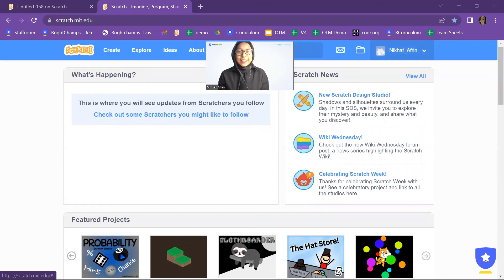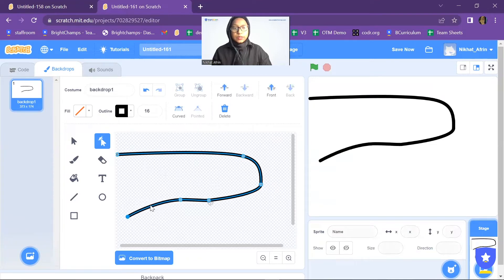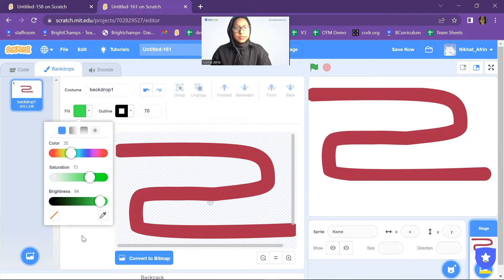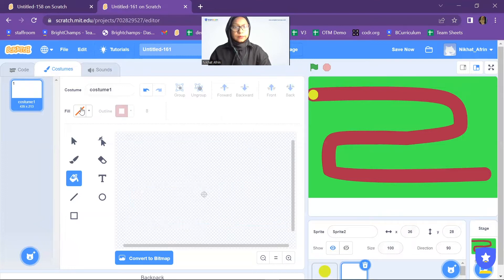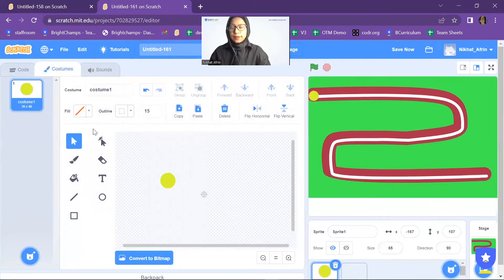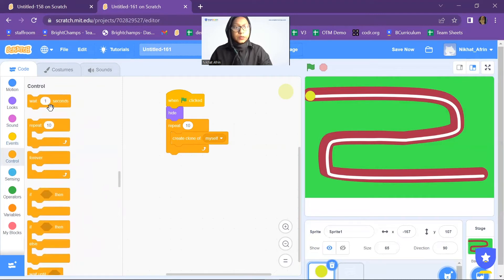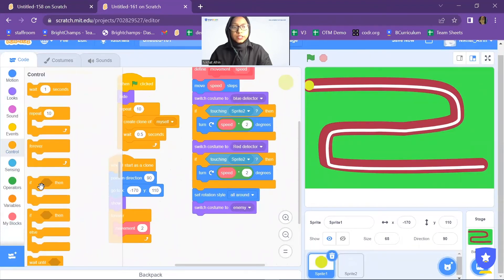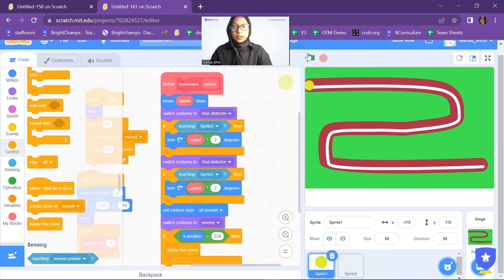How to make a Tower Defense Game in Scratch (2022) | Tutorial | Scratch 3.0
👉 This tutorial will teach you how to make a 'Tower Defense' Game in Scratch where enemies will follow the path and the tower will shoot the enemy. This is Part 1. Described how to create path and make the enemies following the path.
Learn how to make everything from the background to the sprite with very simple steps. Once you are through the process, customize the game to your liking.
📚 Click here to Book your FIRST FREE CLASS with Bright Champs
The 5 pillars of our curriculum include:

➡️ Advanced Tech
➡️ Creative Thinking
➡️ Scientific Exploration
➡️ Coding Foundation
➡️ Team Work